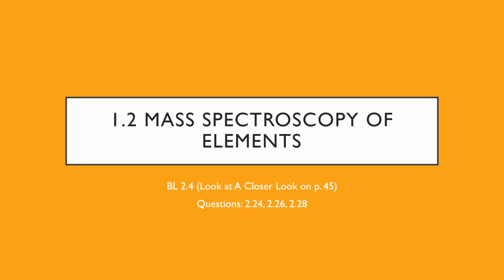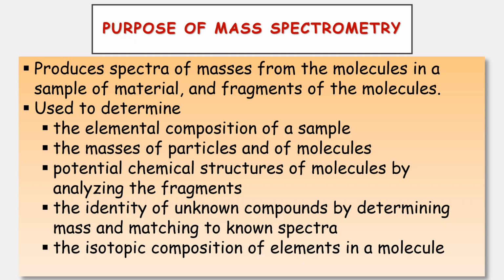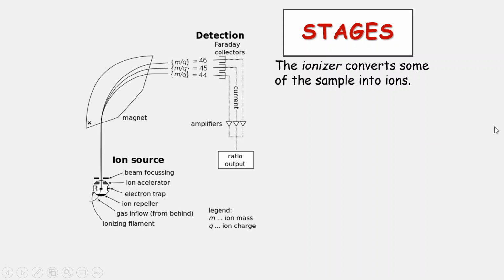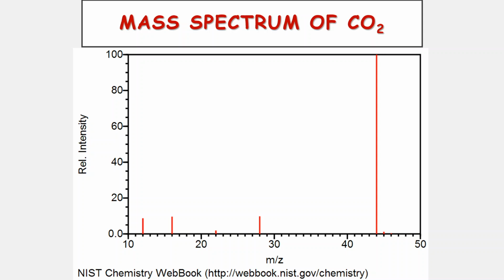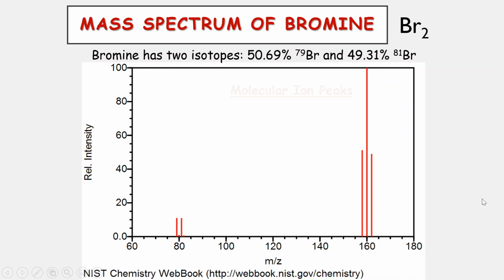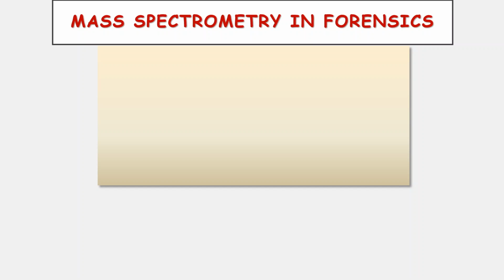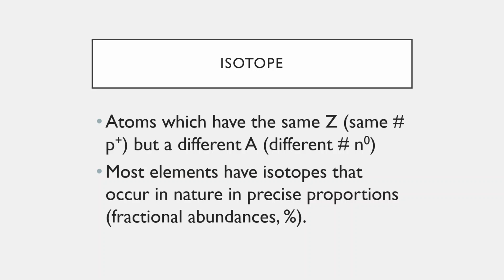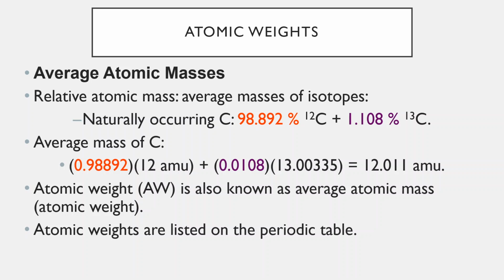1.2 Mass Spectroscopy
Describes the role of Mass Spectroscopy, how it works, and how chemists can use it to determine the number of isotopes of an element and how often that isotope occurs.